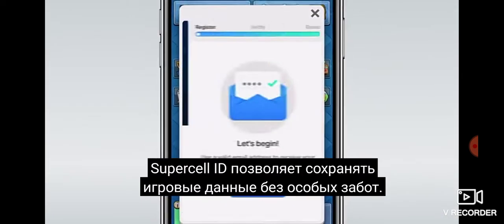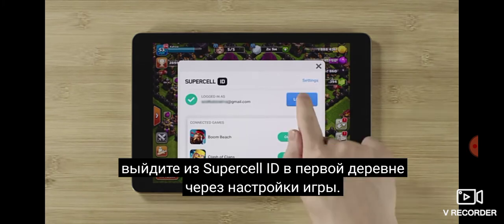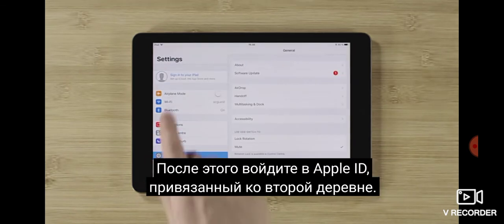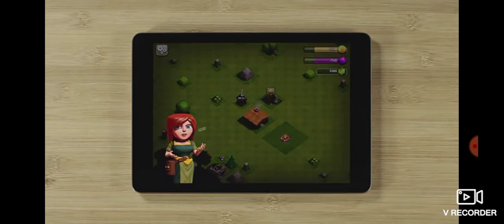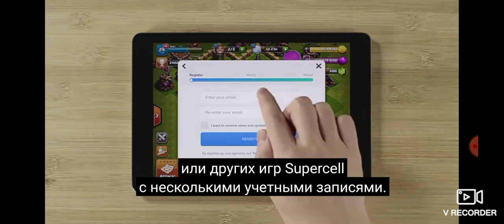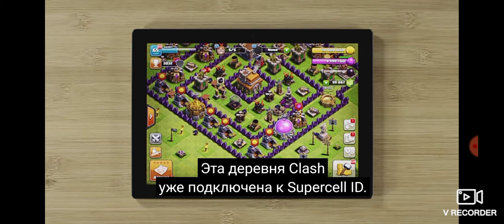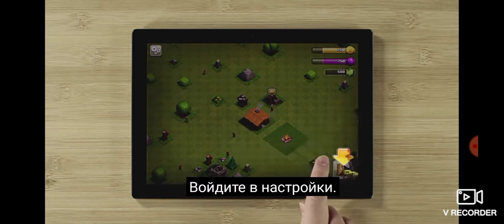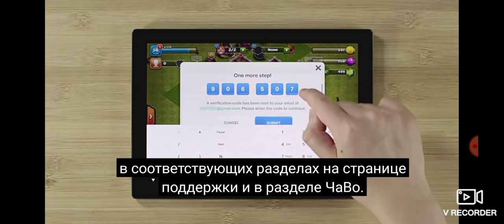brawl stars 2 account supersell ID